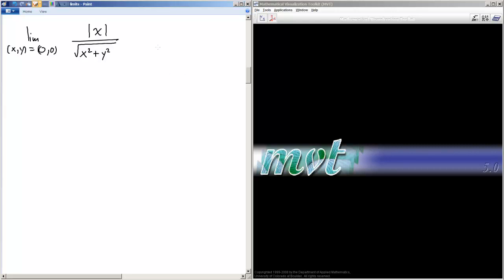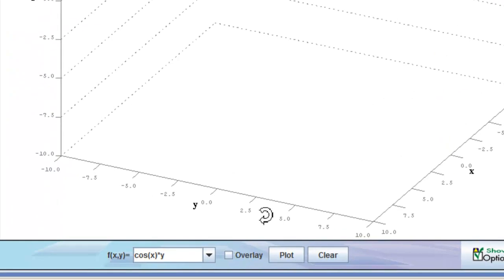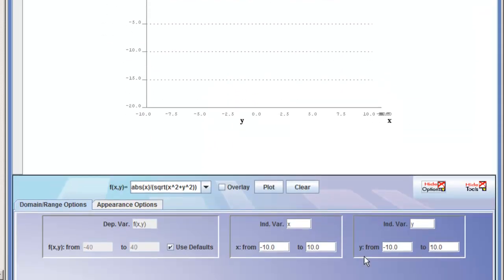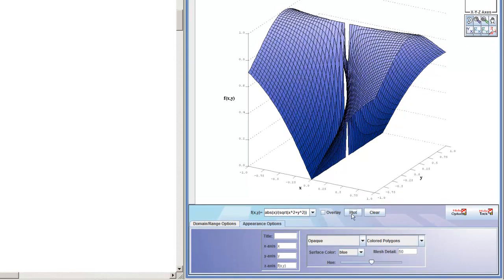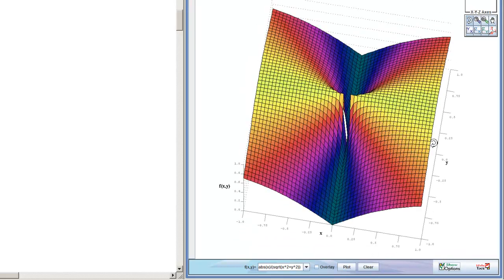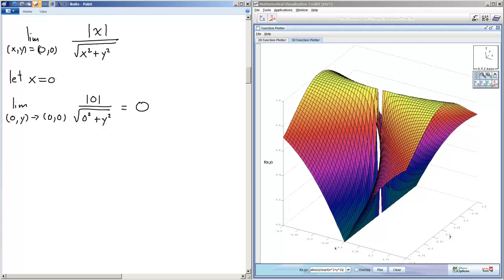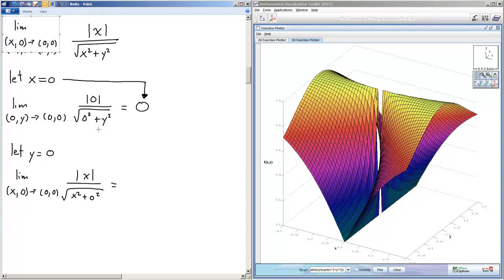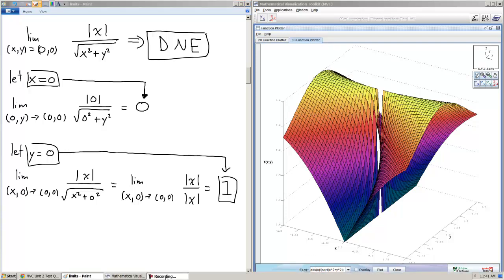Limits in Multi variable calculus example with graphing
f(x,y) = sqrt(x) - (sqrt(x^2+y^2) )
What is lim (x,y) --- (0,0) of f(x,y) ?